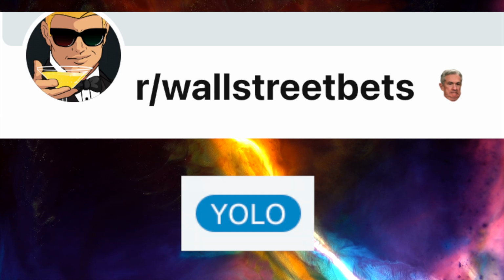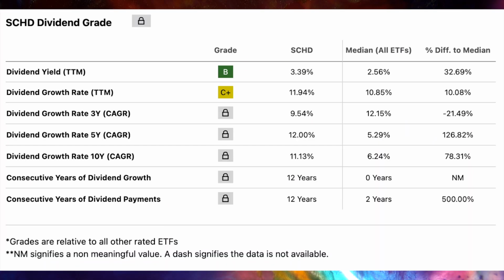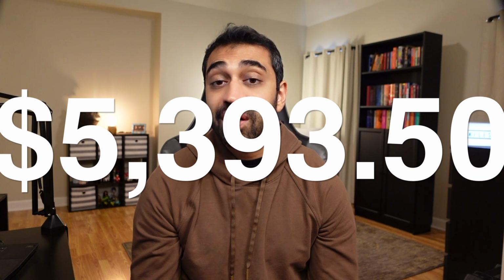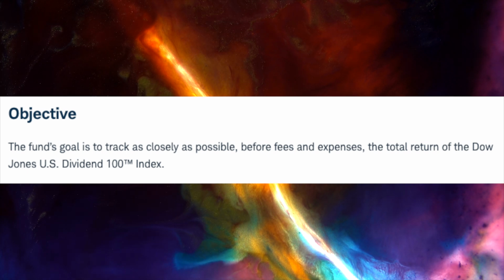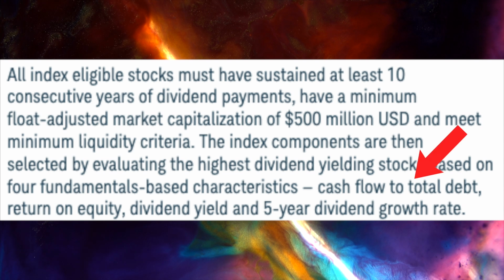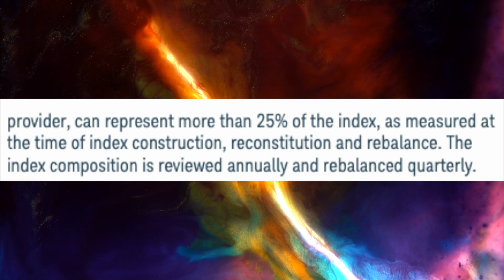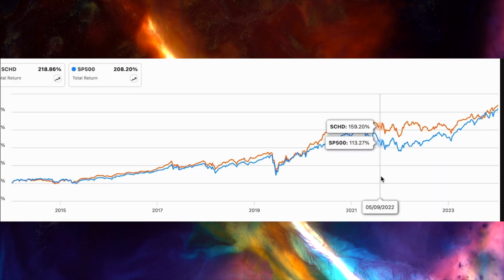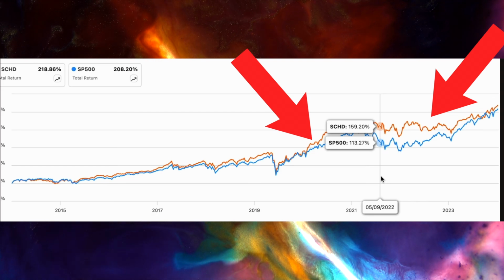$15 Into SCHD Will REPLACE Your Full Time Job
The Camera I Use

The Mic I Use

The Lights I use

The Laptop I Use To Edit (Newer Version)

Software: Final Cut Pro and various plugins

This video is intended for a broad audience and should not be considered financial advice. I am not a financial advisor and I encourage everyone to work with a professional to help reach their desired financial goals. Do not buy, sell, or apply for financial products (including but not limited to credit cards, loans, etc.) based on the contents of this video or any other content you see made by me. I am not a professional and this video is a combination of my research and opinions. The content may be incorrect, inaccurate, contain errors, subject to interpretation, situational, or not hold up in the long term.

Please remember there are risks to investing, including losing all the money you invested so please do not take this as financial advise as I am not a financial advisor. Do not buy or sell anything based on the contents of this video. Please do your own research. I highly recommend you work with a professional to help reach your own financial goals.

This YouTube channel will occasionally contain affiliate links, which means I receive a small commission on a purchase or sign up without additional cost to you, if you buy something through my links.